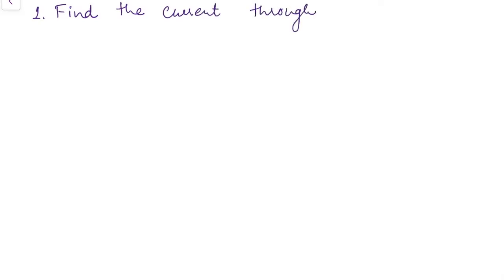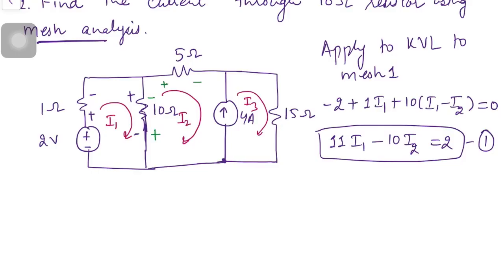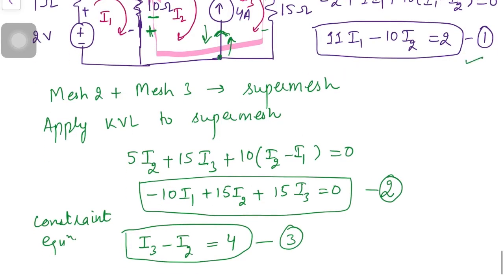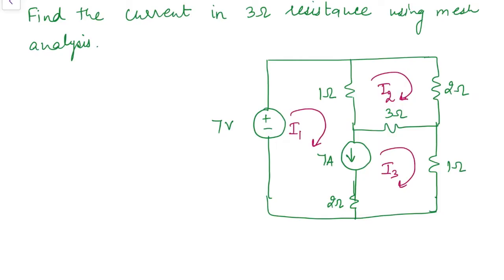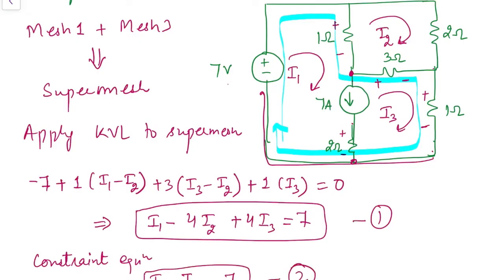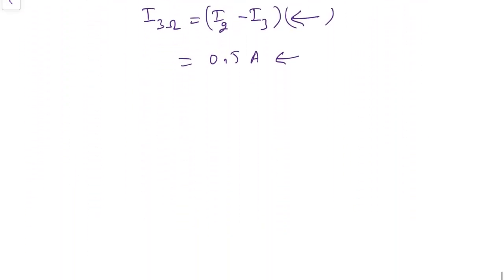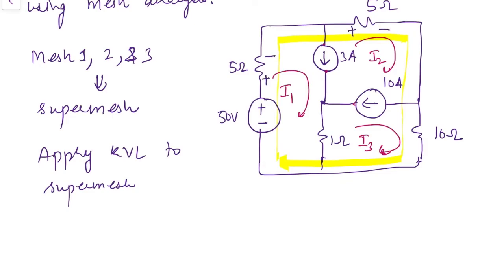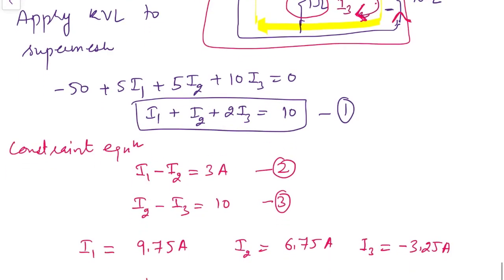Mesh Analysis (Supermesh Concept) Numericals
This video has three numerical problems illustrating the concept of supermesh. To understand this concept theoretically watch the video on following link: